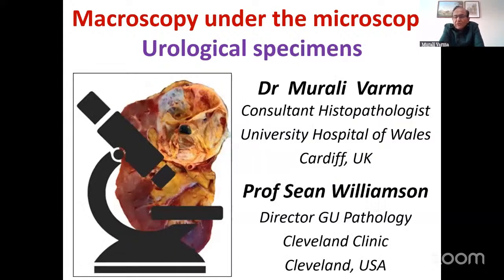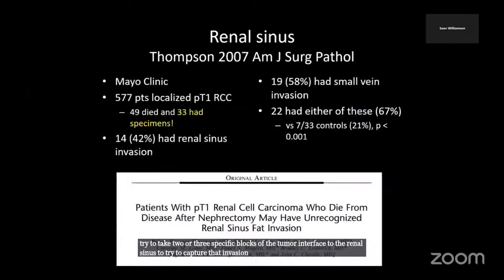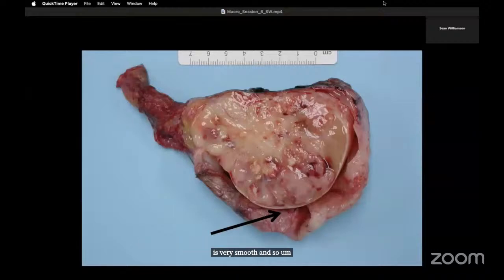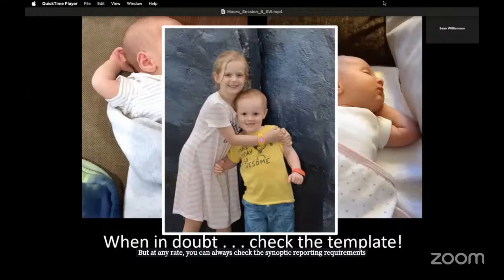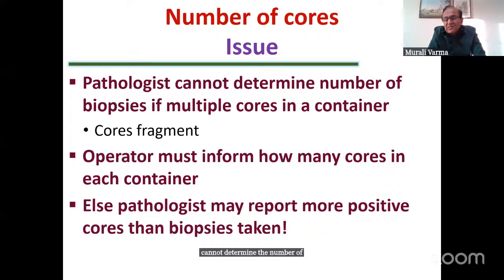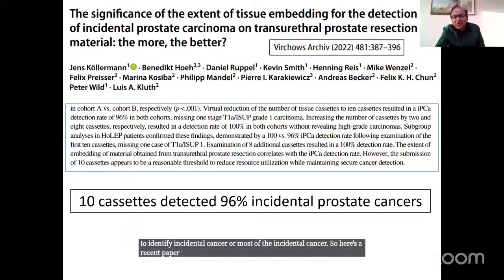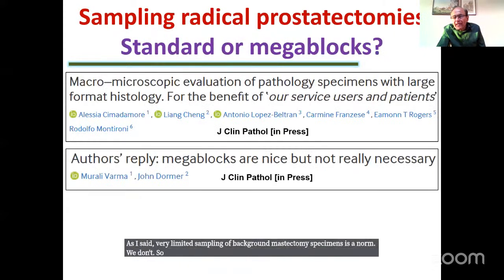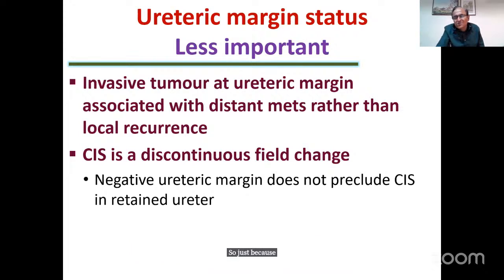Macroscopy under the Microscope: Genitourinary specimens